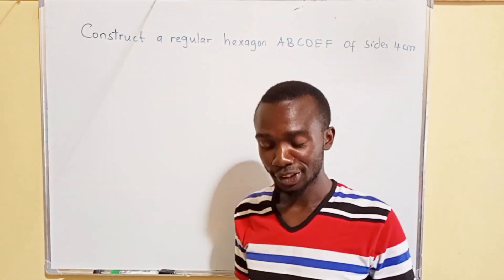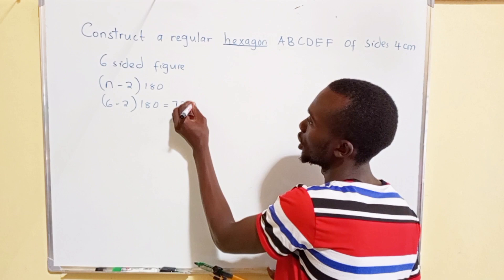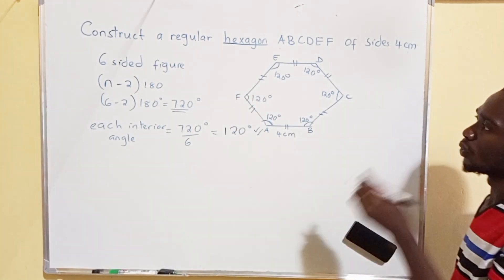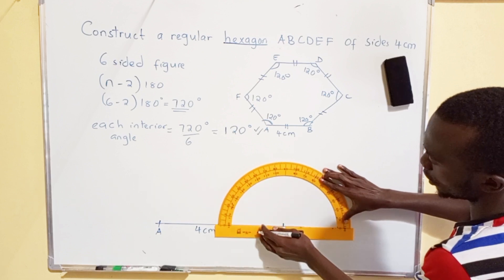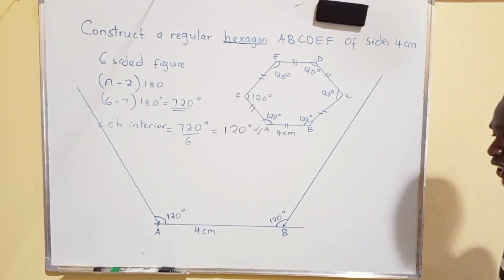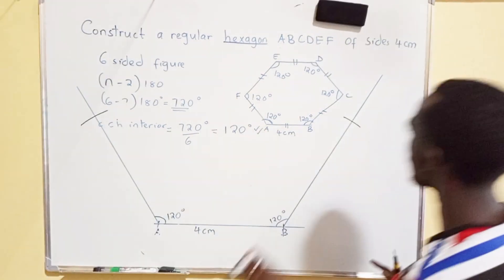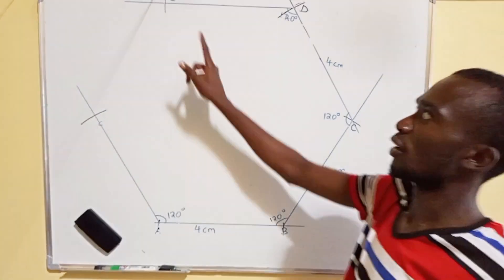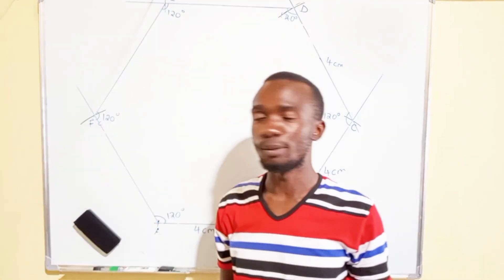Construction of a regular hexagon